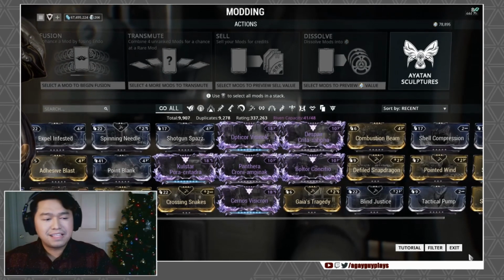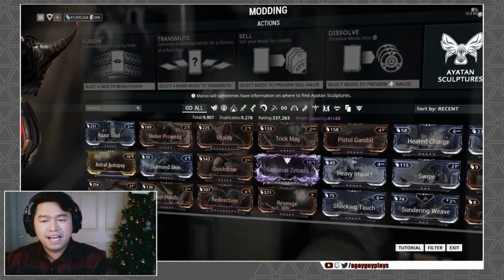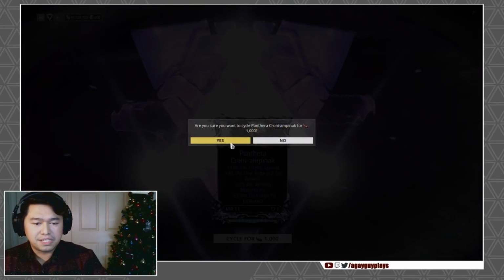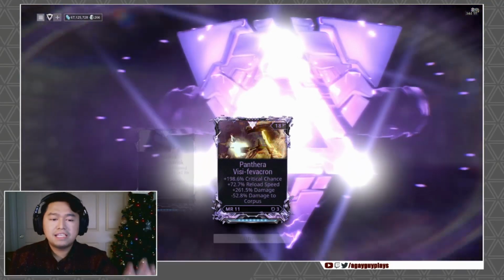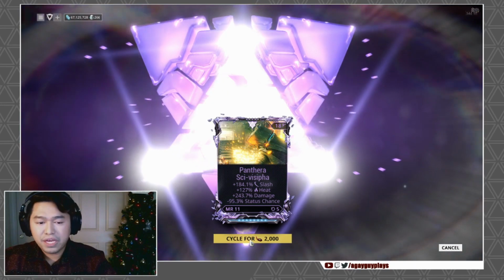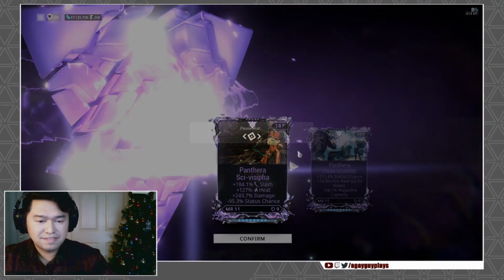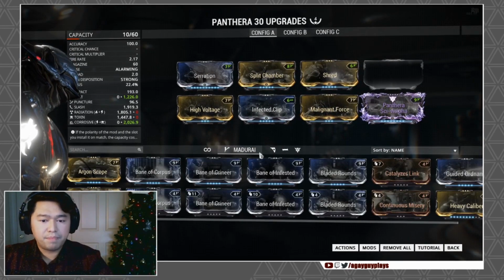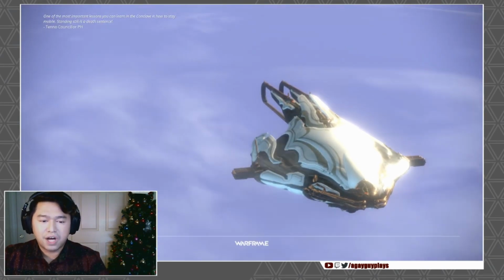Warframe: Exactly How Bad is the Panthera!? [thedailygrind]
Equipped with an insane riven, exactly how bad could the Panthera still be?

Song 1: Rise
Song 2: Holo
Song 3: Shoot for the Stars (w/ Ron Curtis)
Song 4: New Colors (w/ SANDR)
Song 5: LMAO
Song 6: Ex Dee